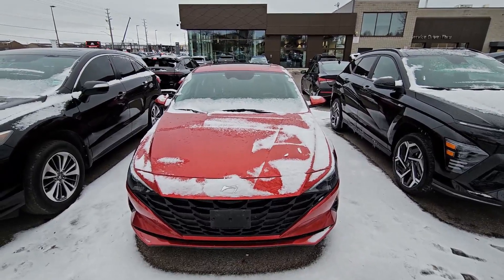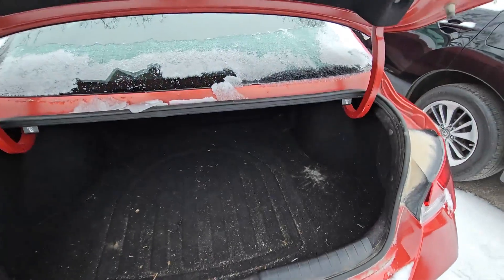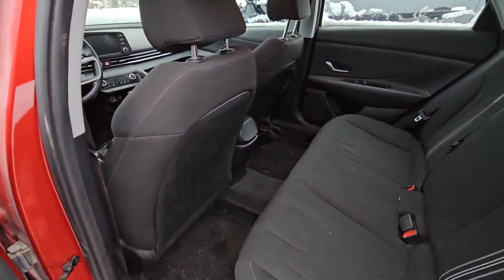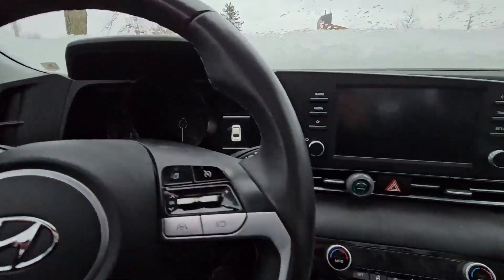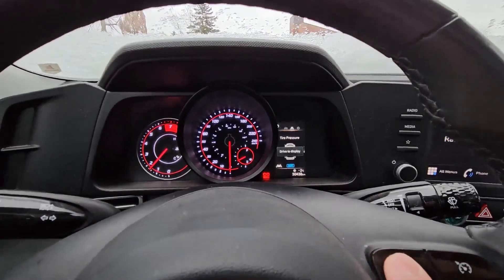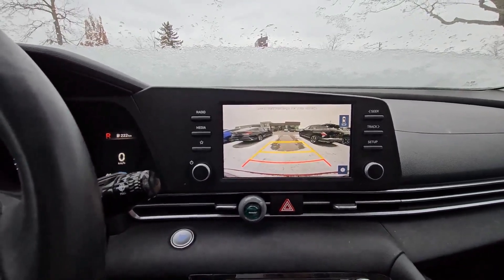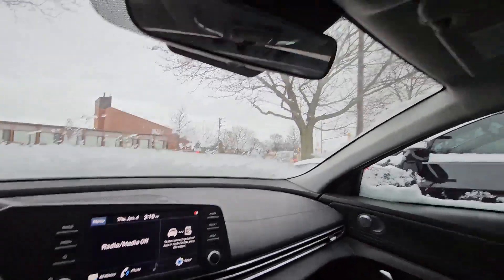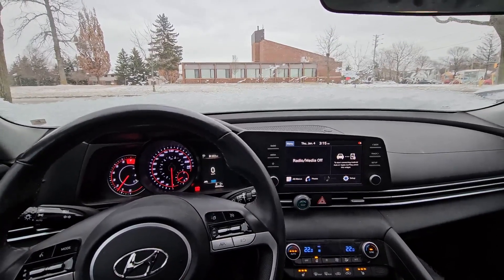2021 Elantra - Walkaround | Finch Used Cars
Stock # 101212